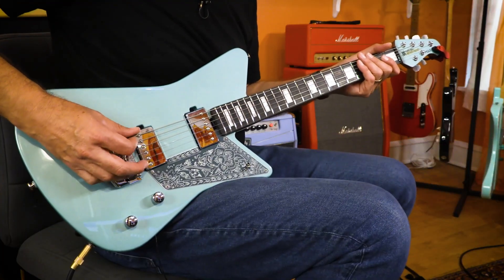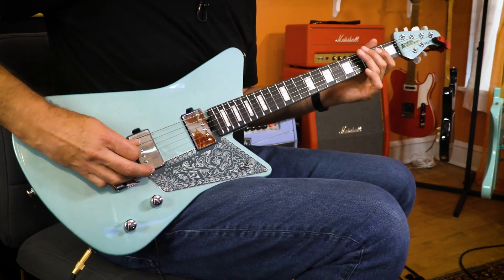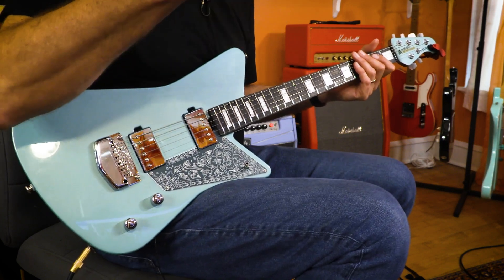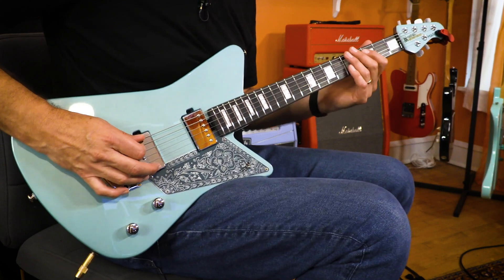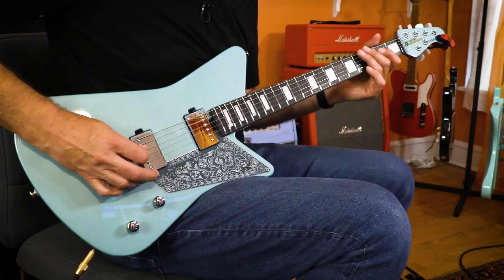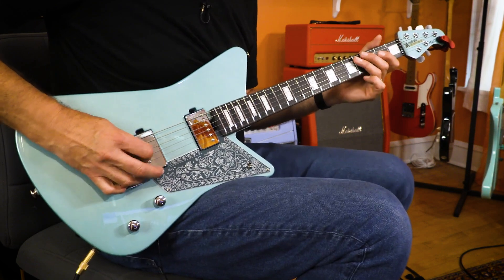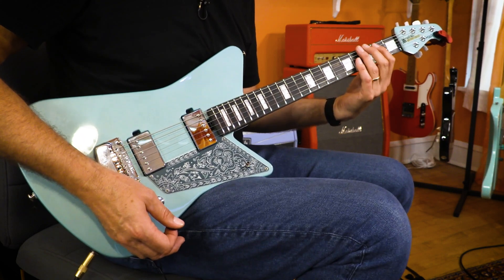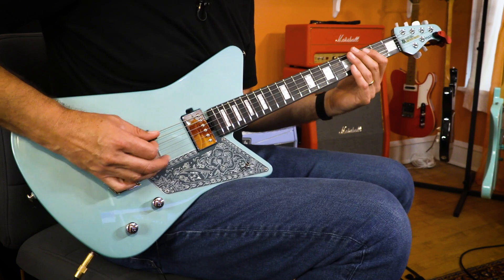Wildwood and Greg Koch's Featured Guitar Tip • Ernie Ball Music Man Mariposa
Wildwood Guitars and Greg Koch present a fun little guitar tip chickin' pickin' tic-tac'in down by the bridge to get that phonky sqwonky sound!

If you're wondering about the guitar, Greg's playing a Ernie Ball Music Man Mariposa.